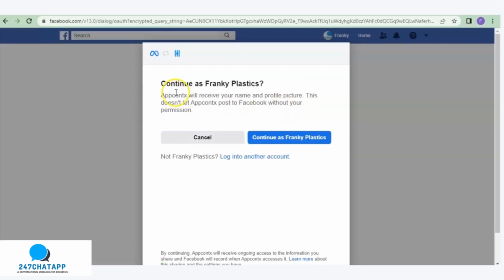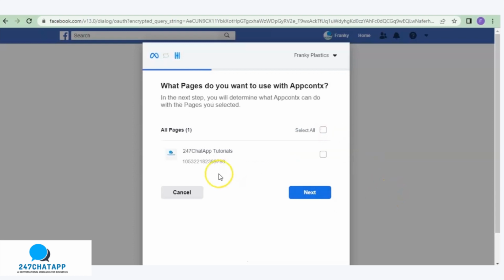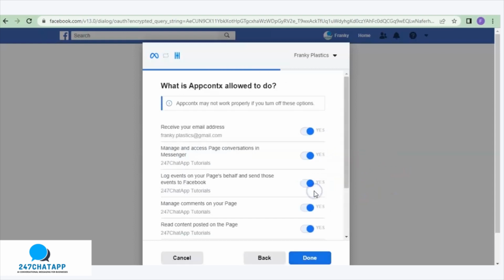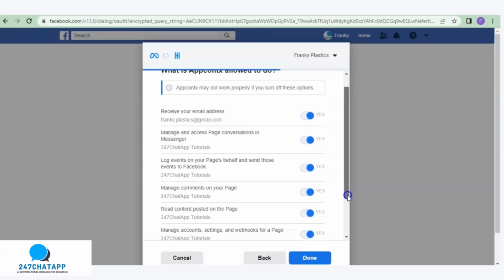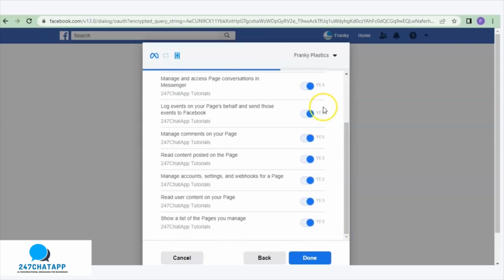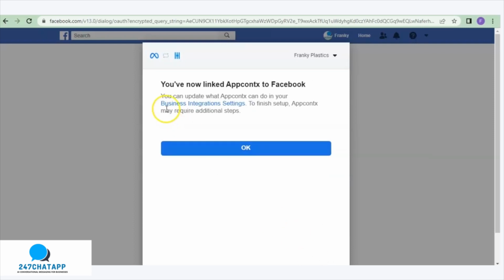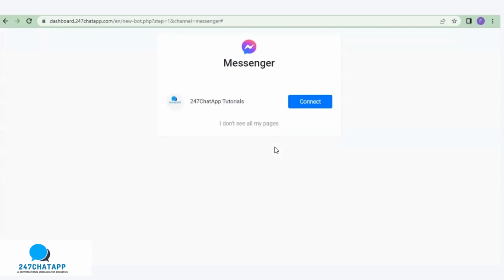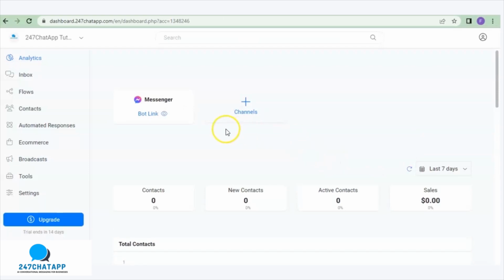How to connect your page with chatbot and get 14 day free trial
Looking to connect your Facebook page with a chatbot? Here's a step-by-step guide on how to do it without any hassle. We'll show you how to set up your chatbot and integrate it with your Facebook page, so you can start providing better customer service and engagement.